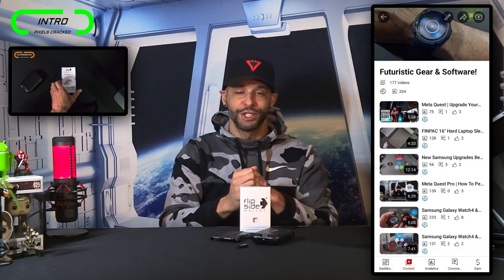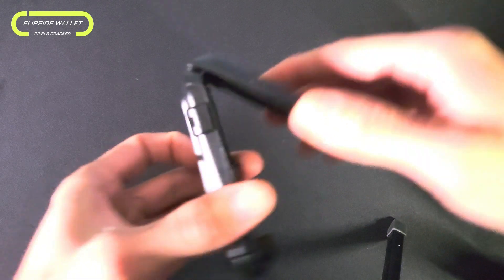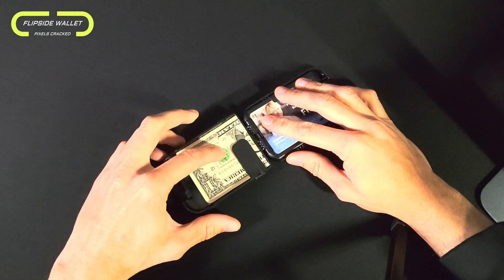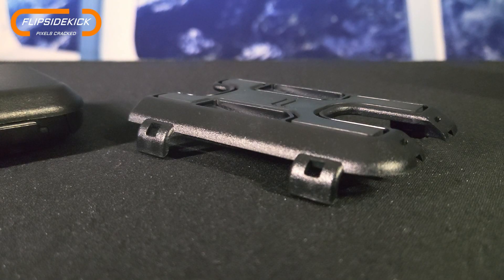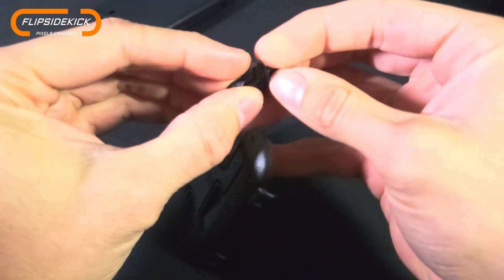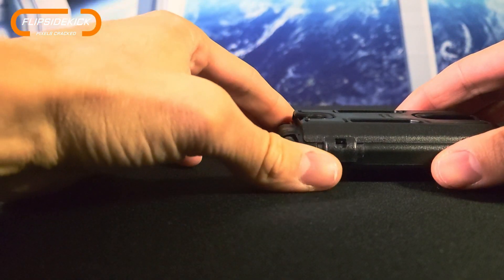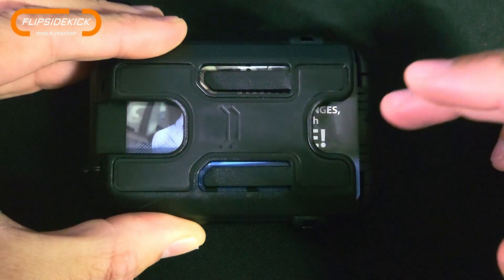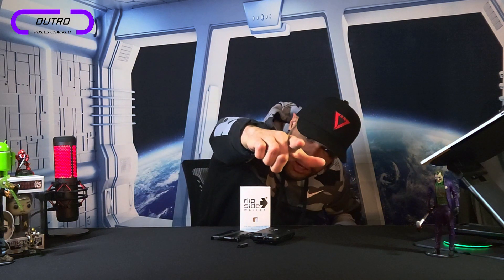•FlipSide RFID Wallet & FlipSideKick Attachment | Unbox, Demo, Review & Rating!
In today's content we'll be unboxing, demoing and reviewing the Flip Side RFID Wallet & FlipSideKick attachment, which also includes our rating!

I've been waiting to review this product since part of the kit was out of stock for an extended period of time.

Clarity and authenticity is also important for the channel, so I wanted to mention that I did pay for this item myself because I find it truly unique.

The Flipside Wallet has a Cyberpunk futuristic vibe with a spring-loaded implementation and attachable accessory for a clever loadout to compliment your style.

If you’re watching on YouTube and are looking for more content related to this topic it can be found on the Futuristic Gear & Software playlist!

The Samsung Galaxy Z Fold4 Is My Daily Driver & Used For Content Creation*

Audio Recorded With HyperX Quadcast Microphone:

*When the Samsung Galaxy Z Fold4 is used for demonstration purposes, the Samsung Galaxy Z Fold3 is used for recording and photos.